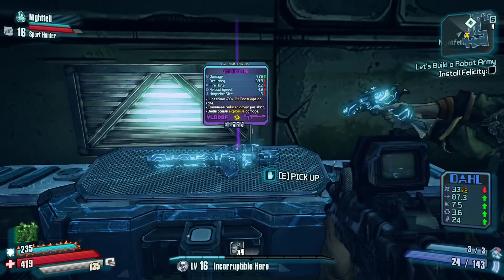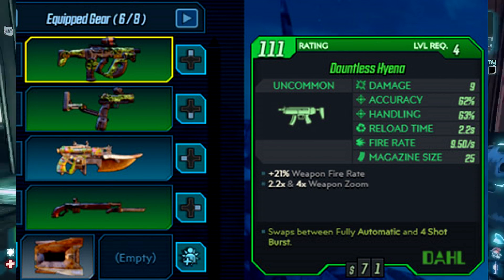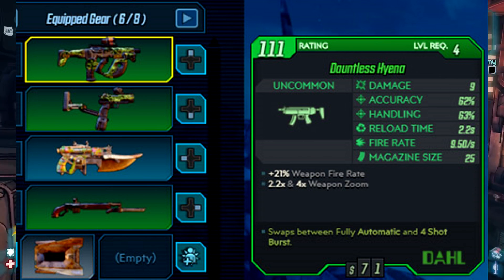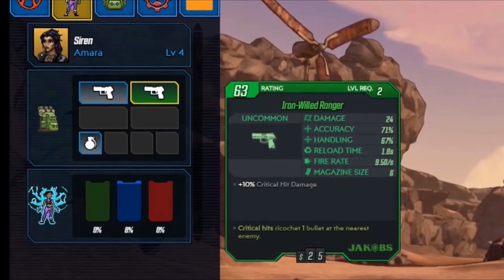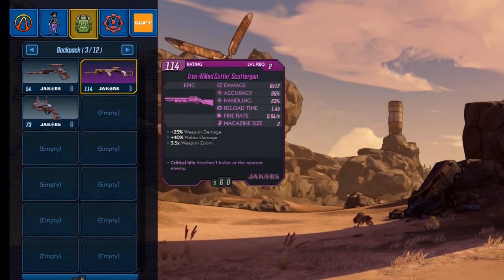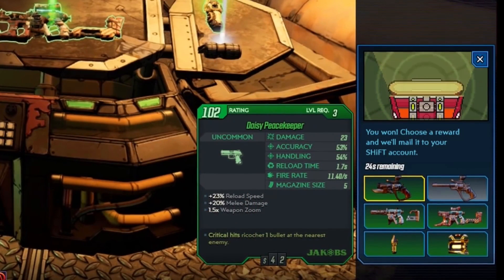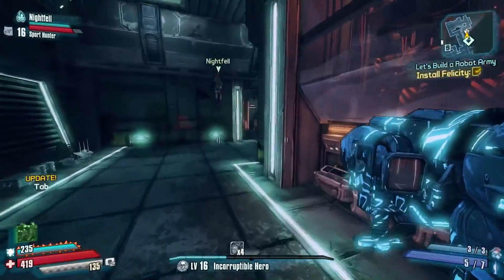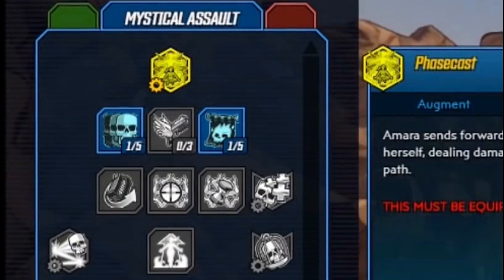Borderlands 3 News: First Look at SKILL TREES! - More Weapon Info!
Showcasing some new Borderlands 3 News! We have more info on how the weapons and loot system works! As well as our first look at a character skill tree!

Borderlands fans have been waiting nearly a decade for Borderlands3 and recently Gearbox Released a brand new official Borderlands 3 Gameplay trailer to reveal Borderlands 3! This video will be Discussing some new borderlands 3 news!